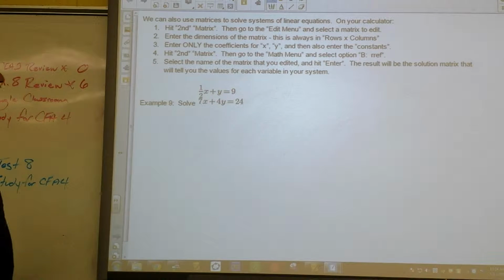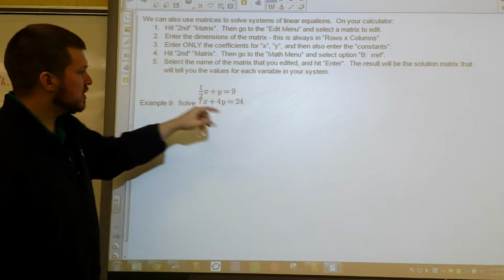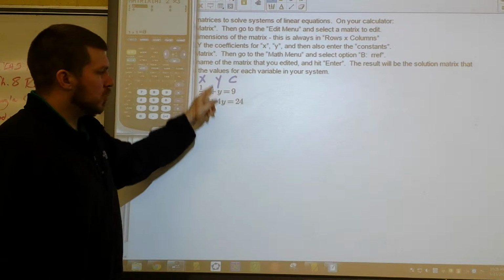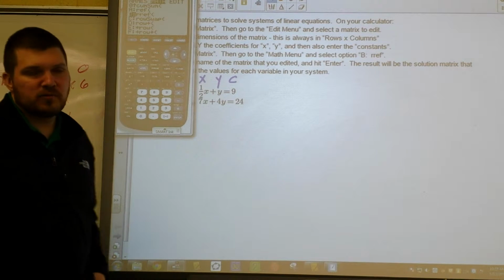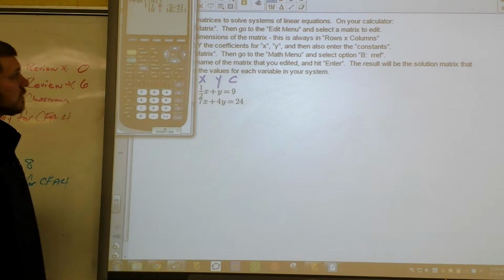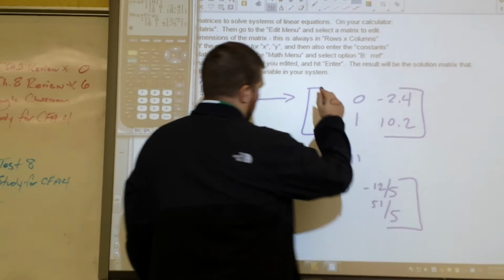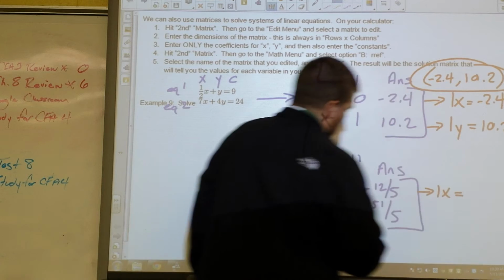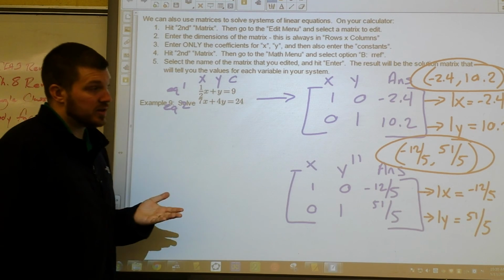1 - Systems of Two Linear Equations pt 3